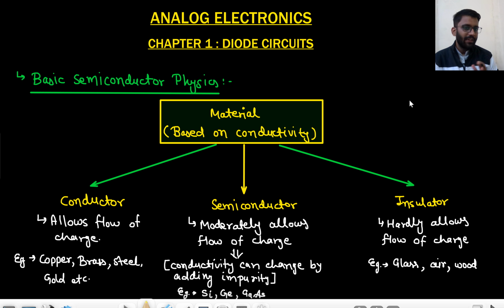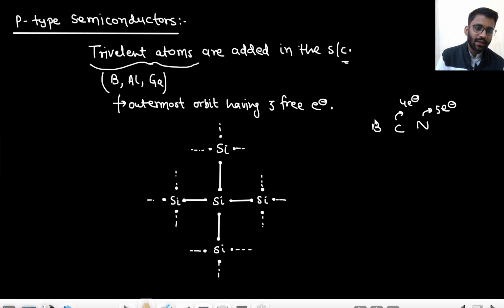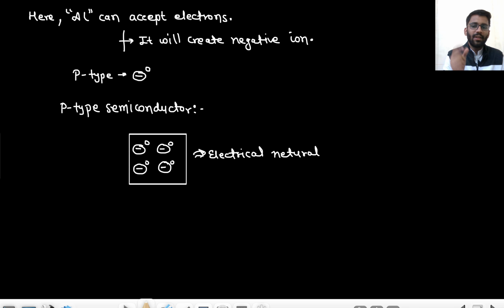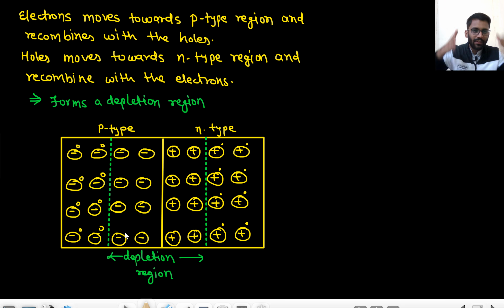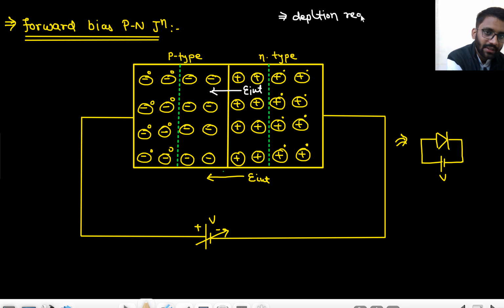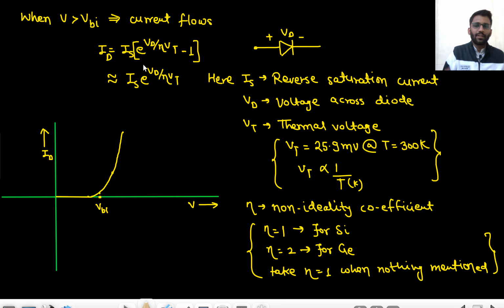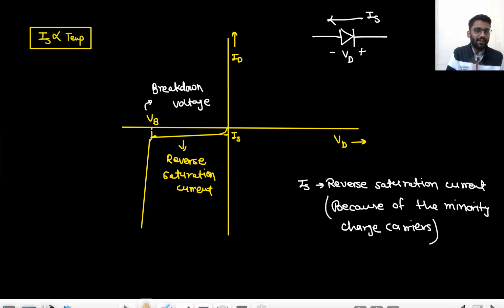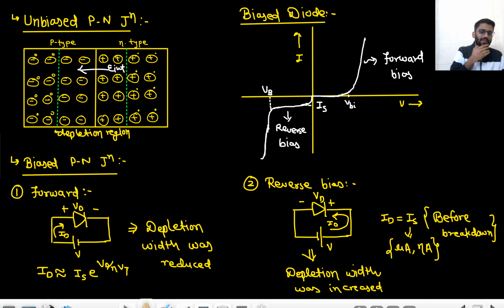Basic Semiconductor Physics || Analog Electronics || PrepFusion || Himanshu Agarwal